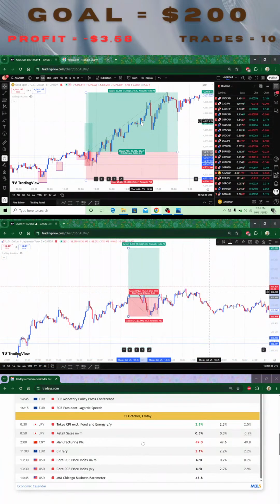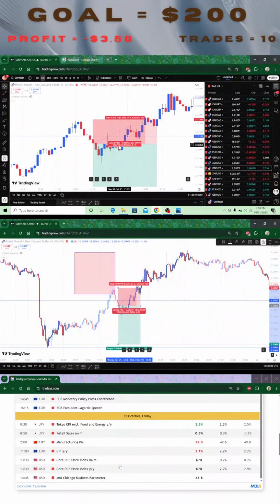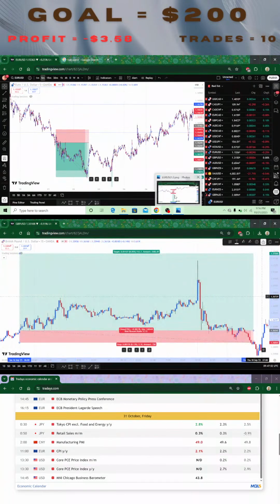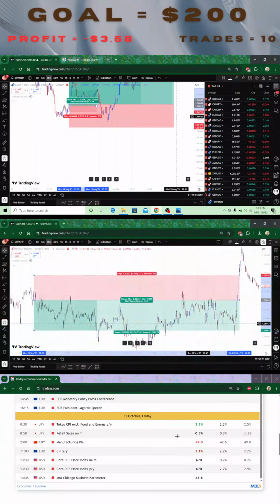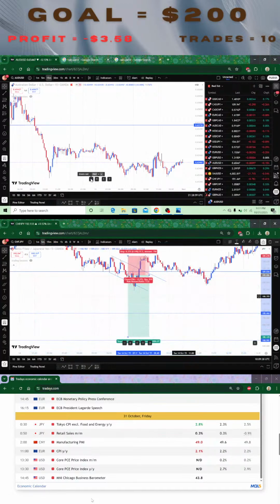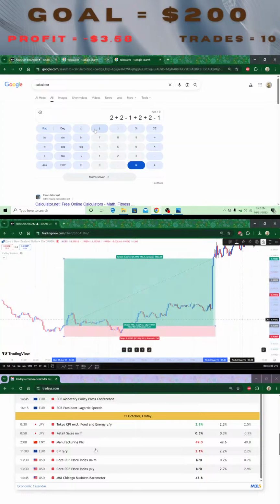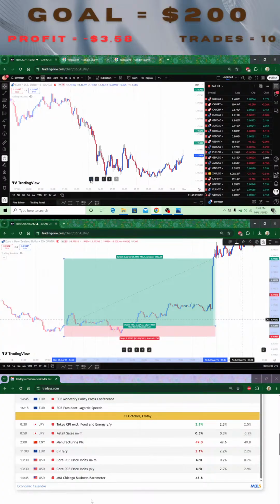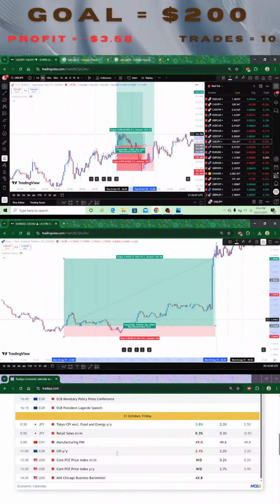Technical Analysis Season 1 Episode 18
In Today's Video I will be Going Through My Trading Memoir's to Correct all My Mistakes